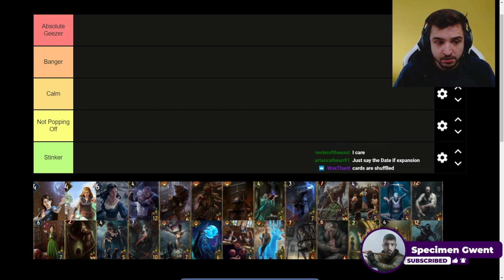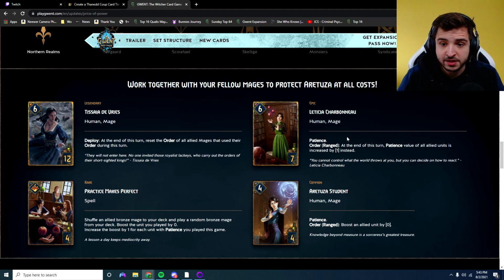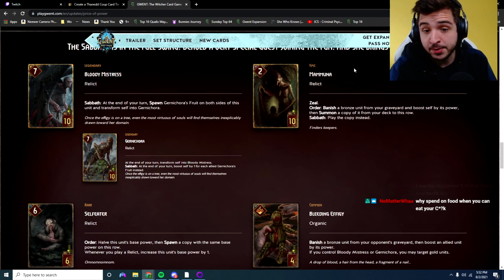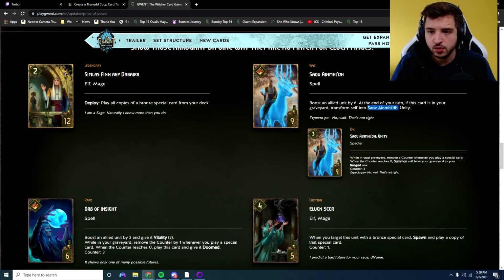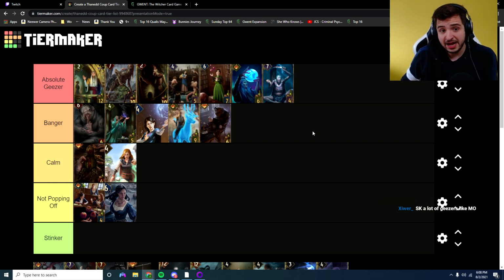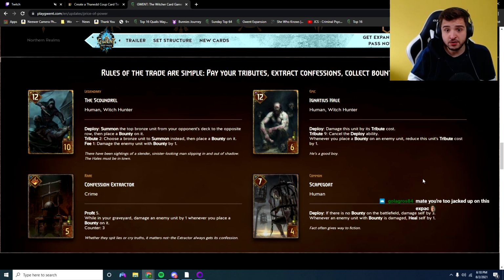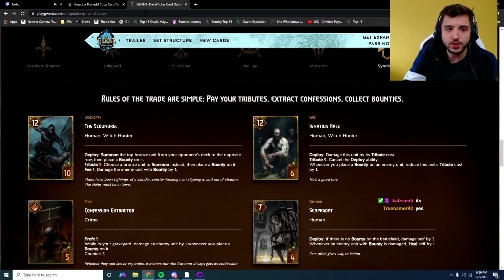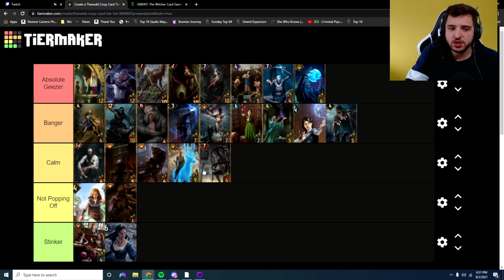[Gwent] THIS EXPANSION IS GONNA BE A BANGER! | Thanned Coup Expansion Review